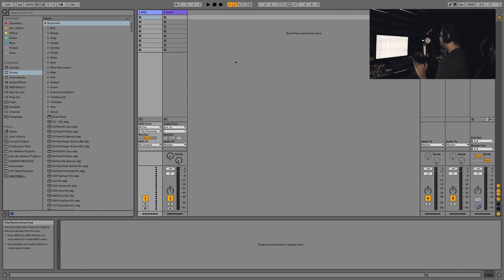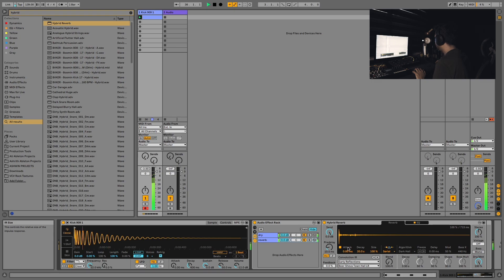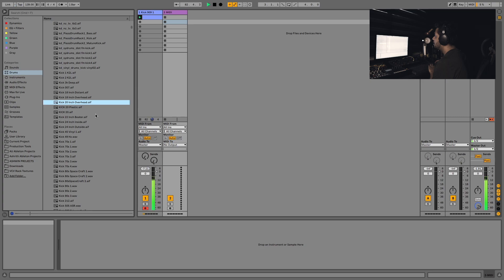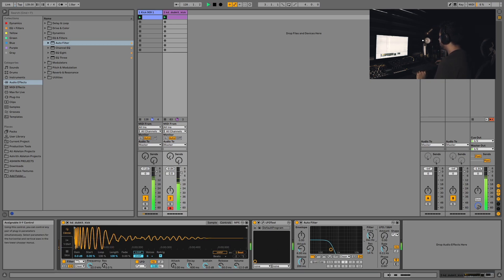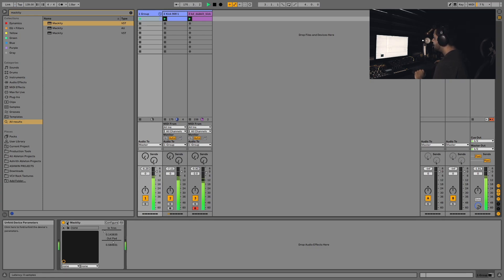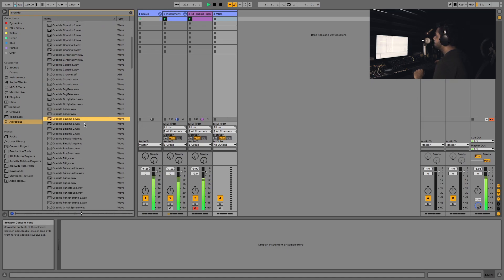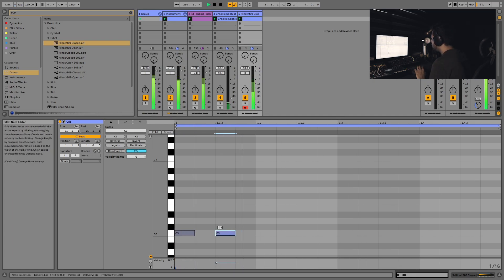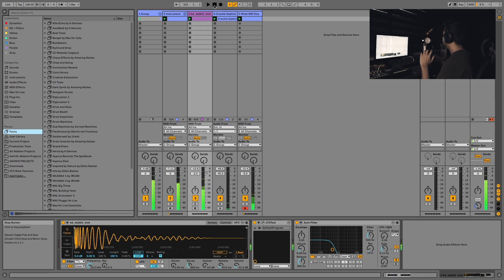How To Make A Techno Kick //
Quick video on how to make a techno kick drum from scratch using built-in samples from the Ableton Live 11 library. Always wondered how to add reverb to a kick? This video will show you how exactly to do that. Make that low end rumble with Hybrid Reverb and blend it smoothly with the original kick. Learn how to add an underlying groove to add quality rhythm. Learn how to process all this into a quality, cohesive kick drum.

★ CHAPTER INDEX ★
0:00 - Intro
0:21 - 909 Kick
0:56 - Hybrid Reverb
1:55 - Sidechaining
2:13 - Kick + Reverb Rumble
2:43 - Low End Rhythm
4:30 - Processing
6:45 - Texture
7:38 - More Layers
9:19 - Conclusion
9:44 - Outro

Samson C01UPRO Microphone
Ableton Live 11 Suite
Hybrid Reverb
Xfer Records LFOtool
Airwindows Mackity (Free VST)

I'm Ashrith Baburao, an Ableton Certified Trainer, Music Producer & Educator. I'm the co-founder of Beatworx along with my brother Ashwin Baburao and I'm passionate about sharing my knowledge.